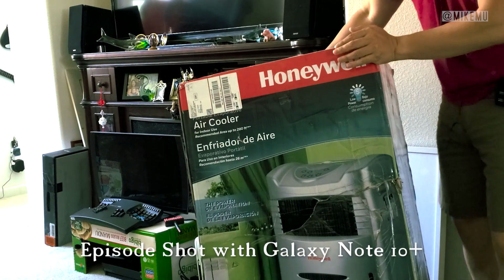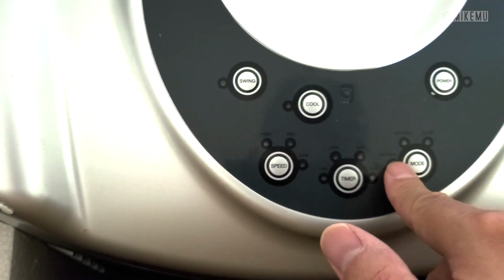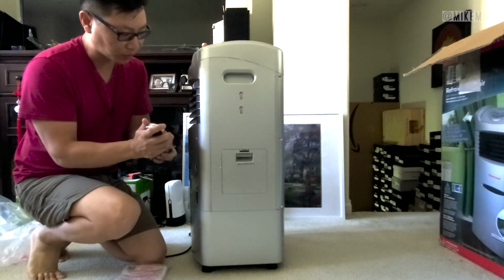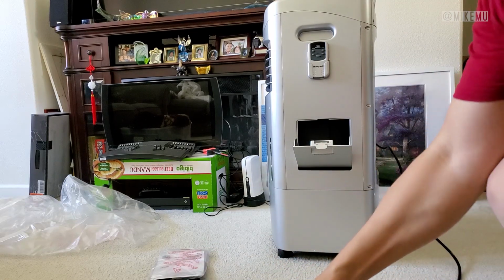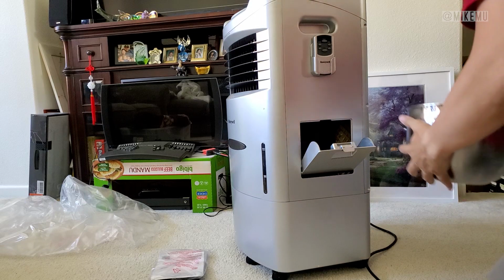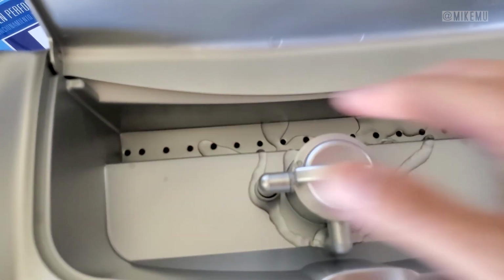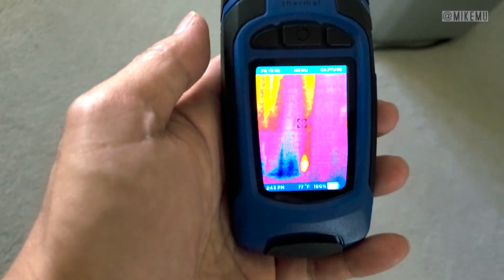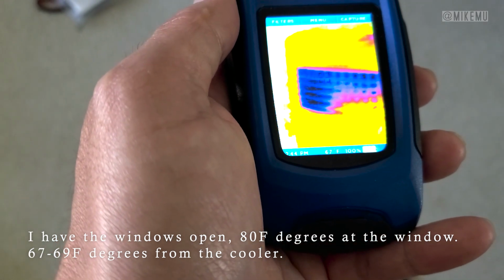Best Air Cooler? Honeywell Air Cooler | First Impressions Review and Test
Air coolers have been proven to work very well in dry environments.  I have a favorite air cooler, but they are hard to find, so I'm trying Honeywell's solution, model CL201AE  I unbox, test, and give a first impressions review of it.

Replacement Cooling Pads
Honeywell Air Cooler Models on Amazon

Other Similiar models:
Honeywell CL30XCWW
Honeywell CO25AE

Details:
Indoor evaporative air cooler or swamp cooler ideal for use in the southwest and Midwest regions of the US - Performs best in hot/dry climates where humidity levels are less than 60%

Super low power consumption 230W & powerful 470-659CFM airflow ideal for spot cooling small to medium spaces such as living room, bedroom, den, covered patio, garage

Carbon Dust Air Filter, Remote Control, Low water alarm, energy saving timer, Adjustable humidification dial & Ice compartment.

Moist, cool breeze can cool you down & be used as humidification during winter months.
NOT an Air Conditioner & NOT just a Fan – Environmentally friendly Evaporative Cooler reduces temperature through water evaporation.

Amazon Prime Video:

Amazon Kindle Unlimited Trial:

Twitch Prime:

This video was not paid for by third party sponsors or manufacturers. No equipment was supplied to me for this video. The content of this video and my opinions were not reviewed or paid for by any parties. Thank you for your continued support!